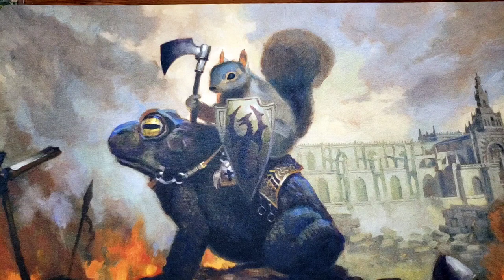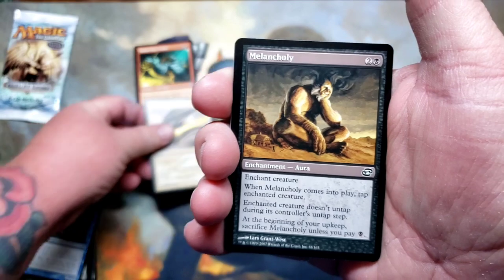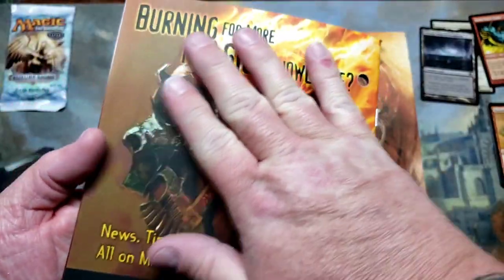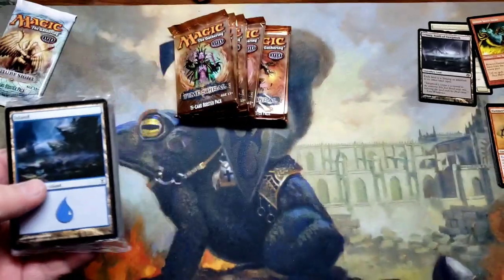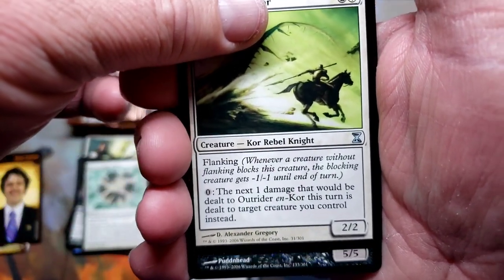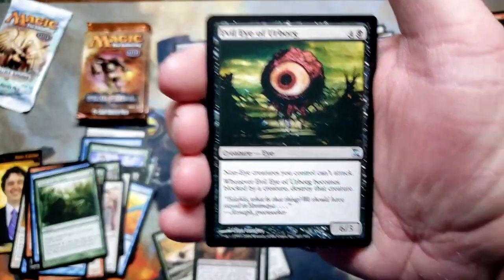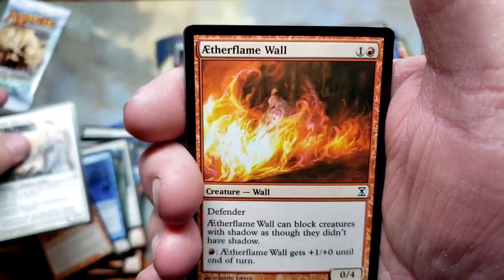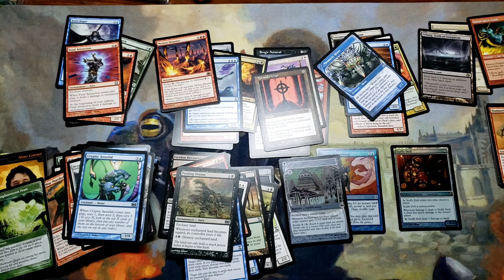MTG Time Spiral Fat Pack Opening Remastered Teaser?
Sorry I wasn't feeling well when I recorded this. It was so much fun to open!!

Chris